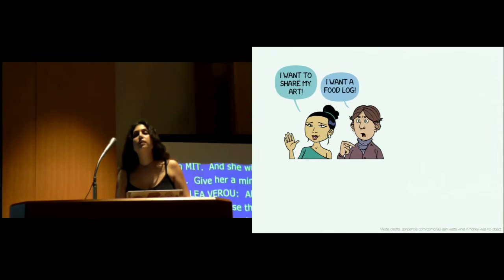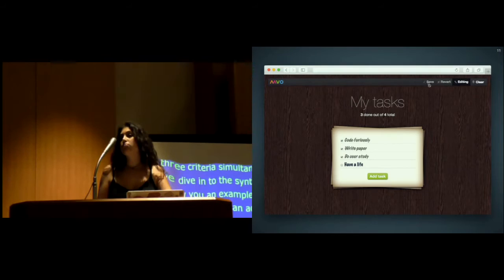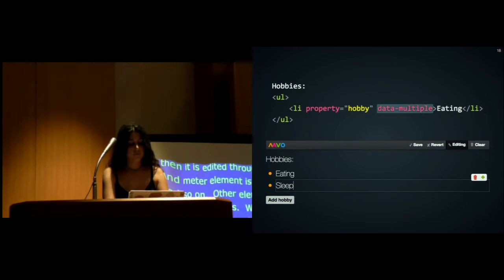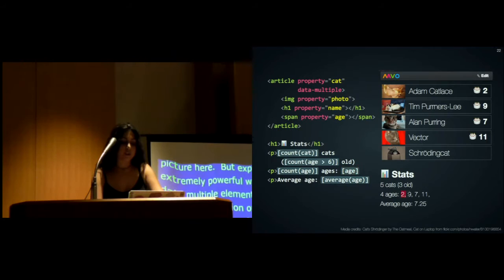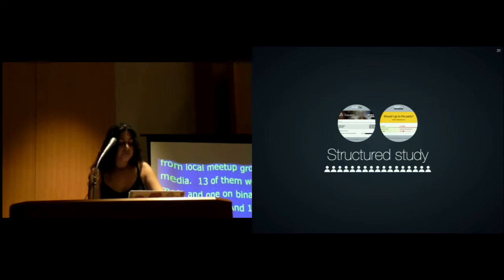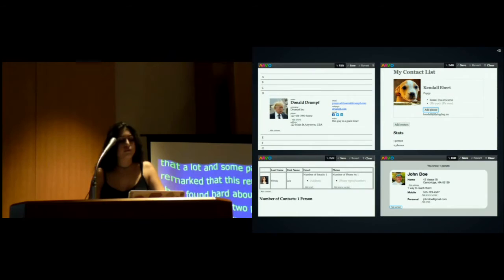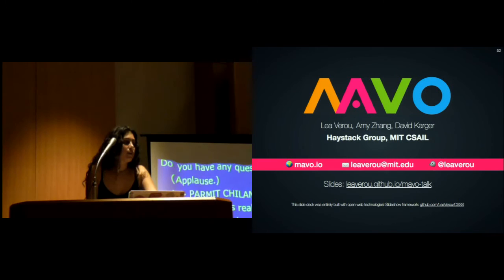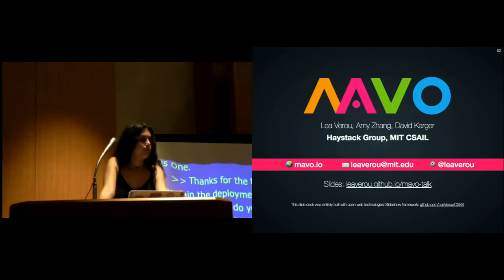Mavo: Creating Interactive Data-Driven Web Applications by Authoring HTML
Lea Verou, Amy X. Zhang, David R. Karger

Session: Interaction & Obfusc**ion

Abstract
Many people can author static web pages with HTML and CSS but find it hard or impossible to program persistent, interactive web applications. We show that for a broad class of CRUD (Create, Read, Update, Delete) applications, this gap can be bridged. Mavo extends the declarative syntax of HTML to describe Web applications that manage, store and transform data. Using Mavo, authors with basic HTML knowledge define complex data schemas implicitly as they design their HTML layout. They need only add a few attributes and expressions to their HTML elements to transform their static design into a persistent, data-driven web application whose data can be edited by direct manipulation of the content in the browser. We evaluated Mavo with 20 users who marked up static designs---some provided by us, some their own creation---to transform them into fully functional web applications. Even users with no programming experience were able to quickly craft Mavo applications.